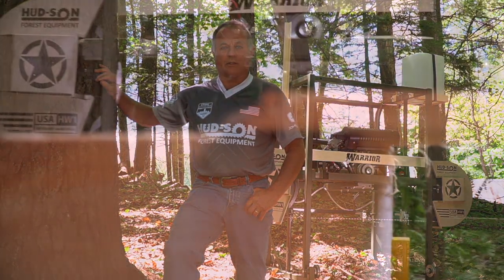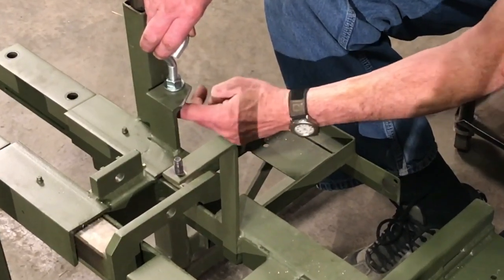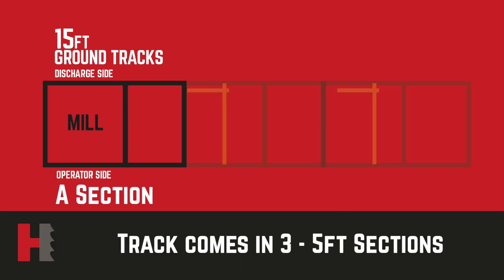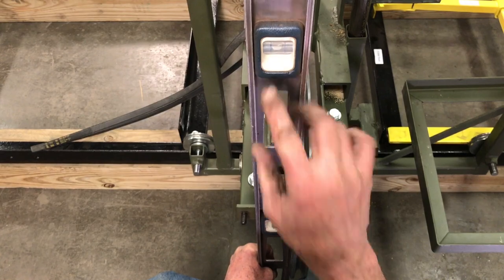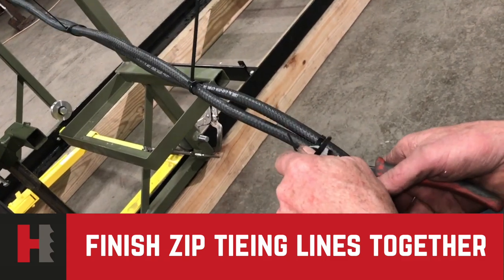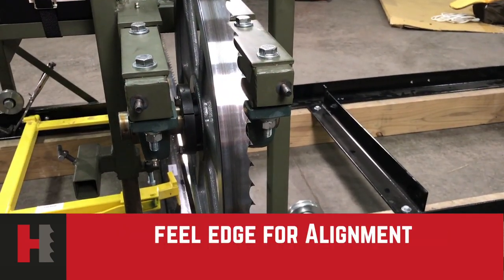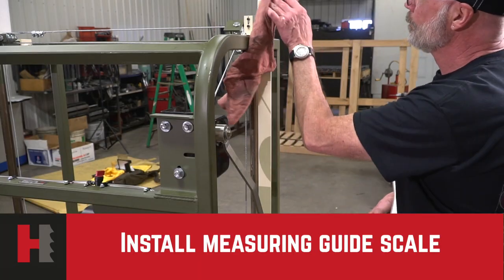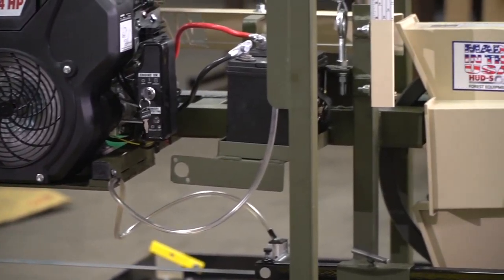Warrior Portable Sawmill Assembly Instructions for the do-it-yourselfer USA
Build it the USA. Assembly video for Hud-son Warrior  sawmill. With this portable sawmill there is no welding. Just a few tools. It has a 36" Log Capacity and built with 4 Post Lift Tubes for strength and accuracy when cutting 36” diameter logs. You can order assembled or unassembled to help meet your needs and budget. *NEW - Made in USA 23HP Vanguard Motor